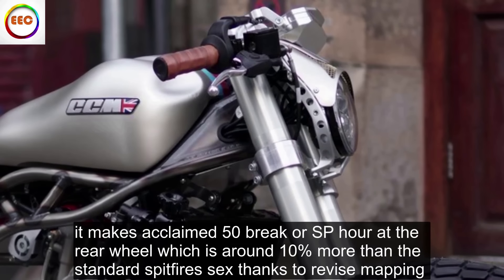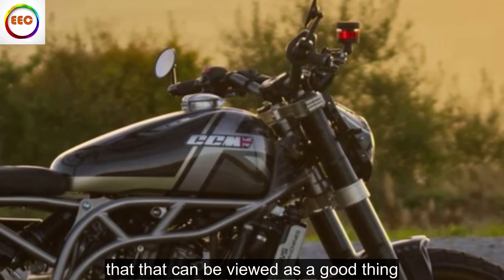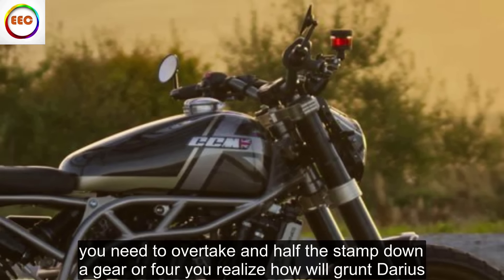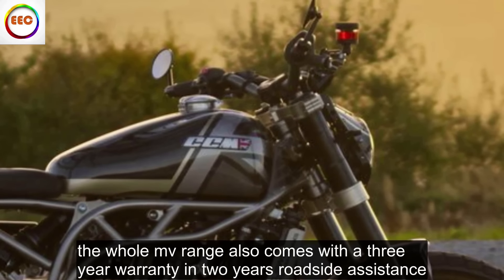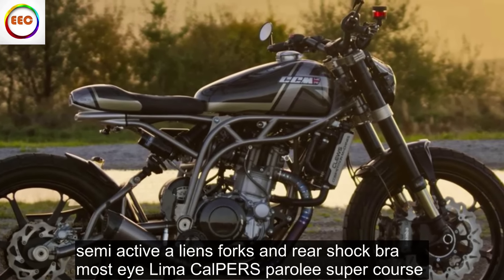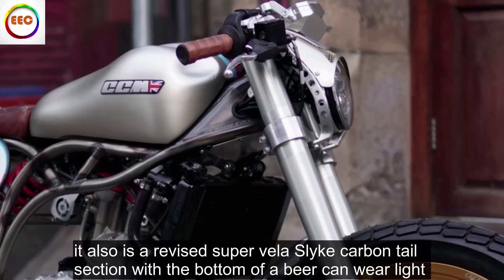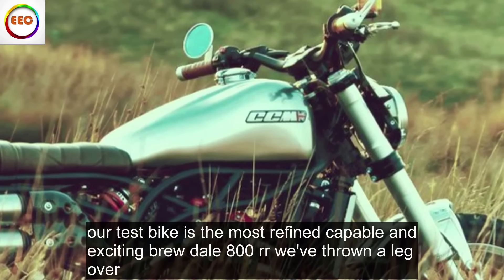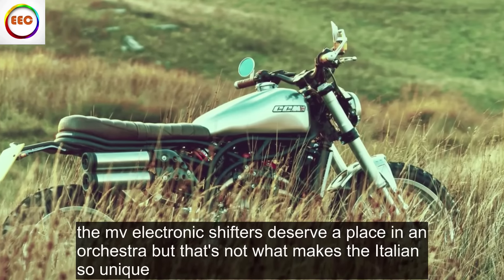e-bike’s throttle goes both ways clever tech makes new swedish retro extra-easy to ride